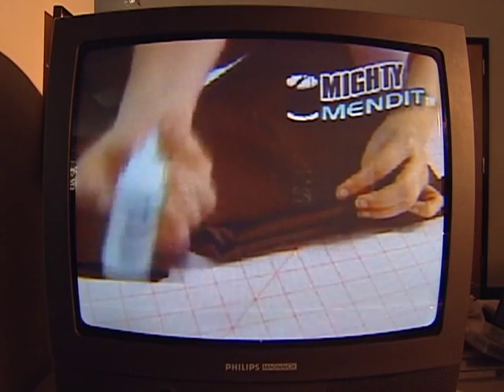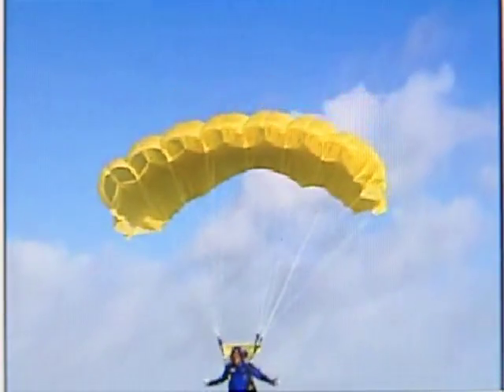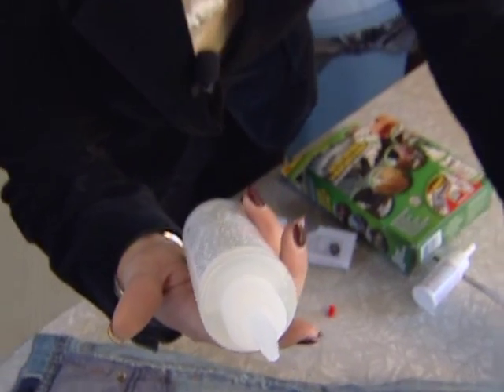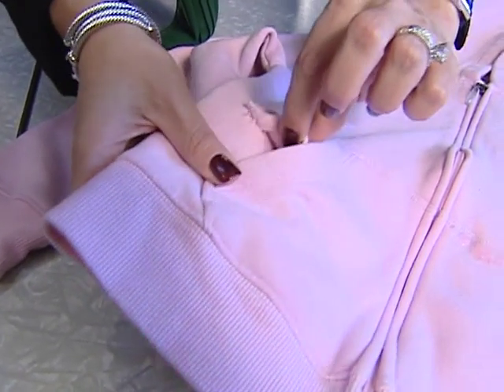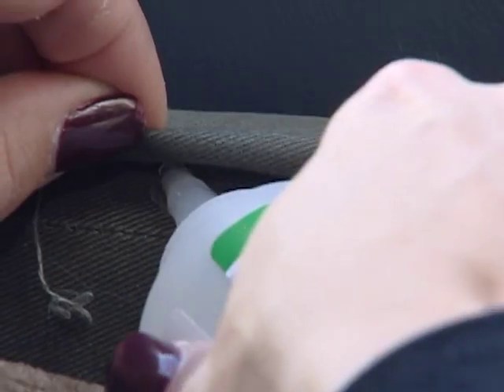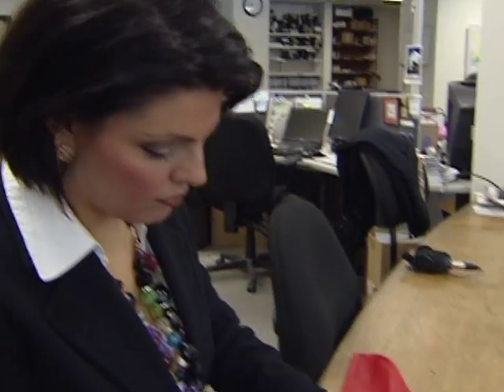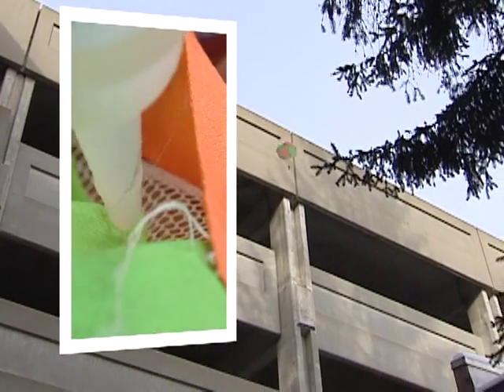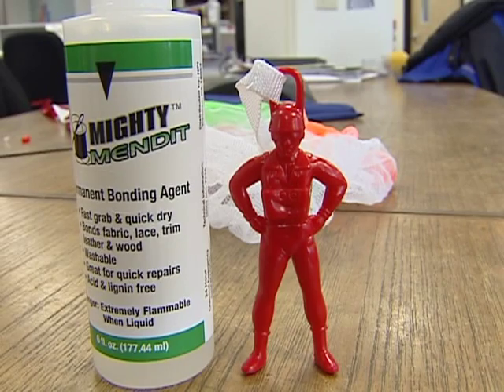Mighty Mendit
Michelle Mortensen tests out the Mighty Mendit This first aired in Feb. 2009